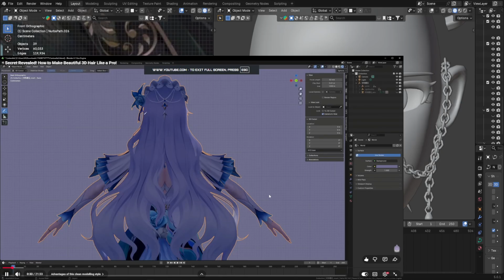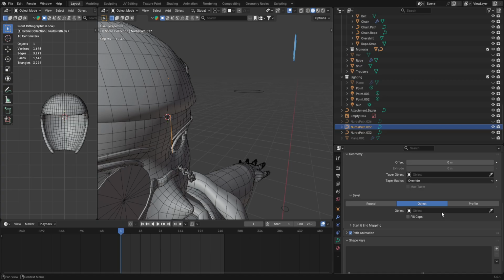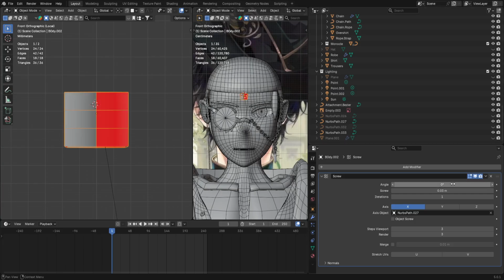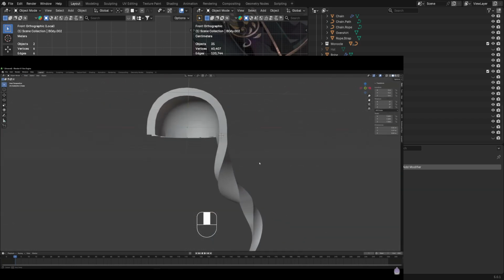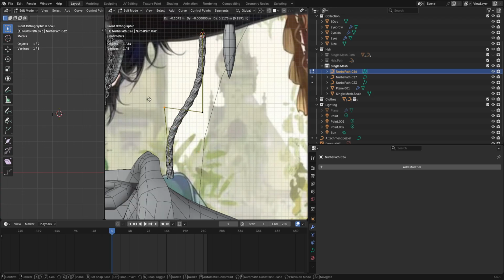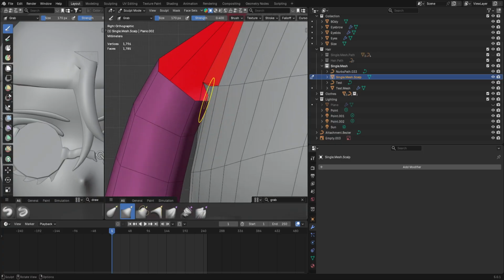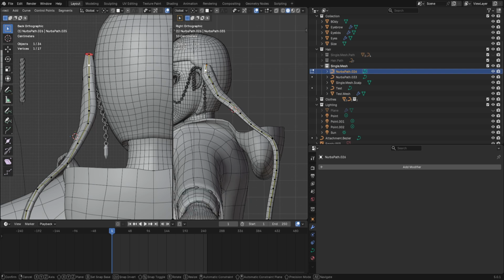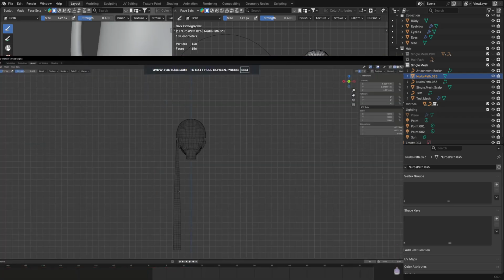Blender Vid 60